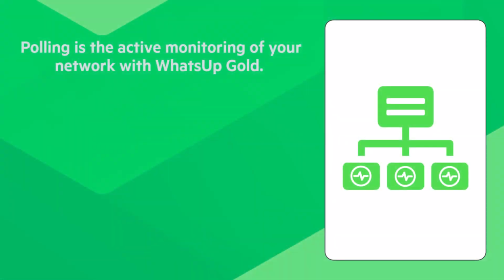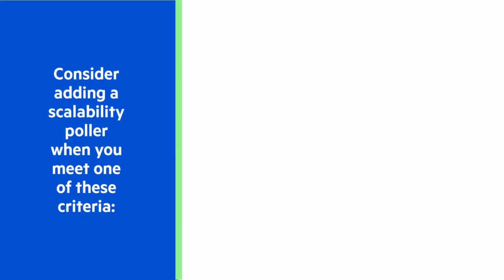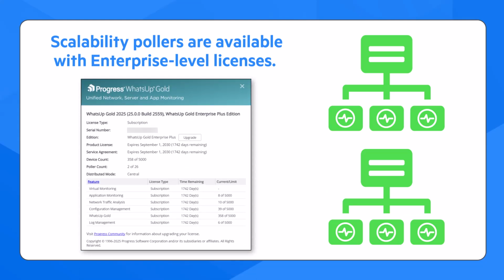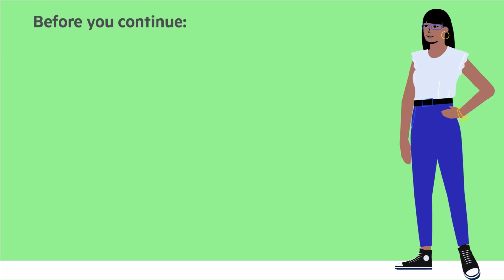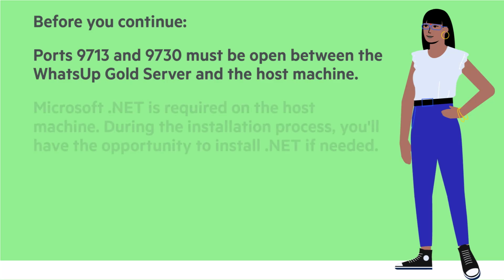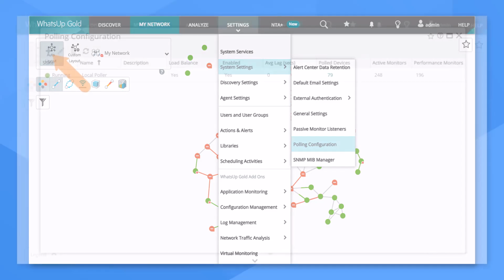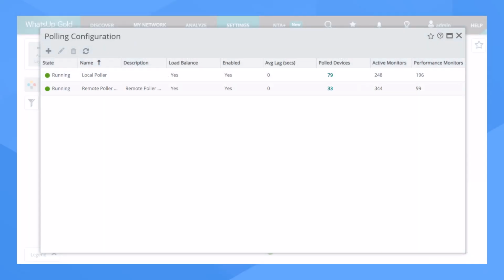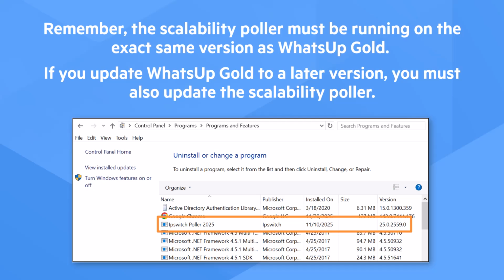How to Add a Scalability Poller to WhatsUp Gold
Watch this video to learn how you can expand the polling and monitoring capacity of WhatsUp Gold by adding additional “scalability pollers”. This helps in managing larger networks more efficiently by distributing the polling load.